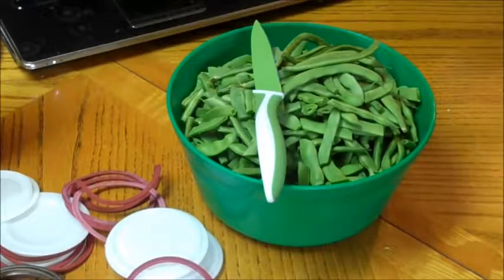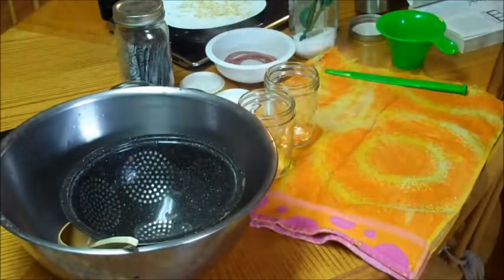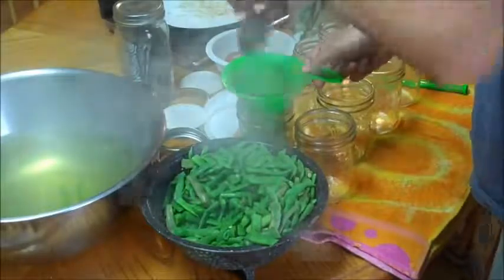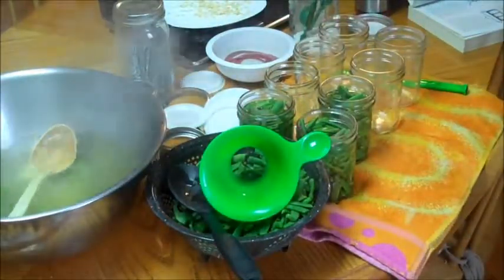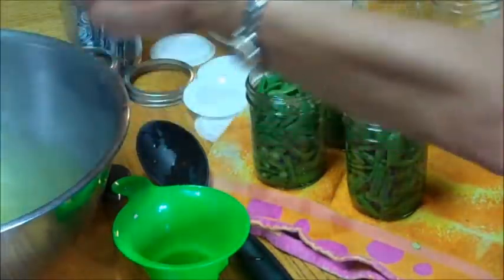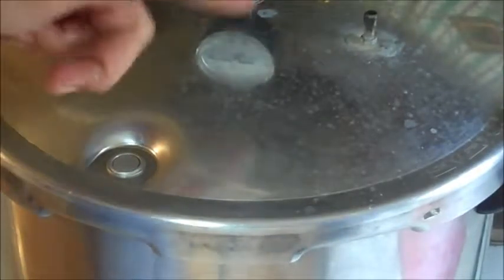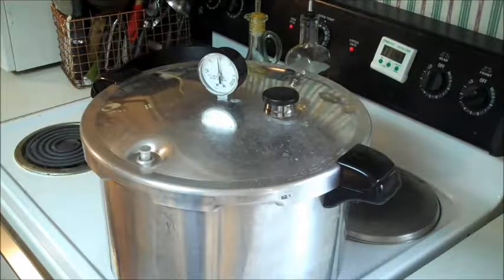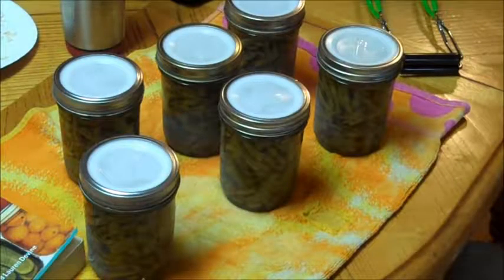Hot Pack Pressure Canning Green Bean Harvest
Pressure Canning Green Beans by BexarPrepper